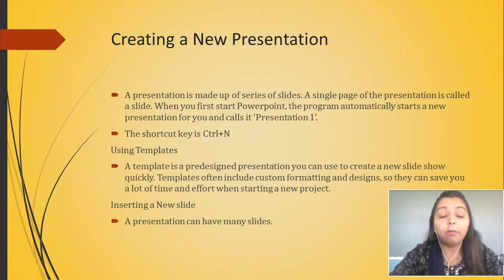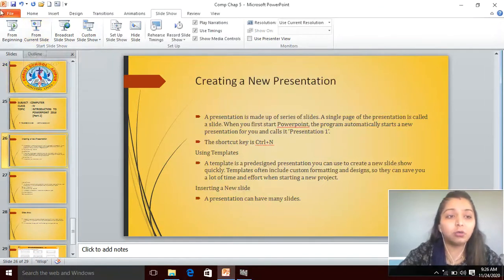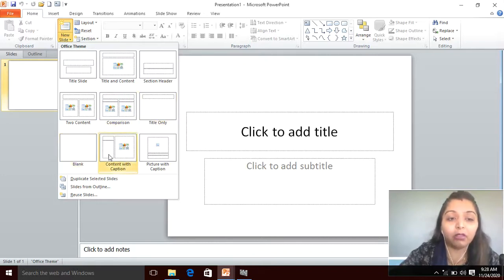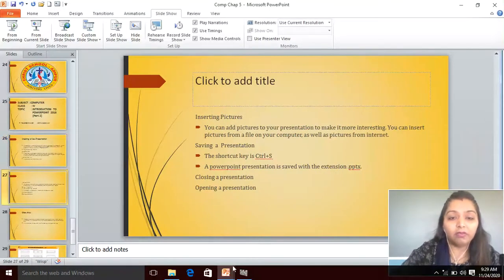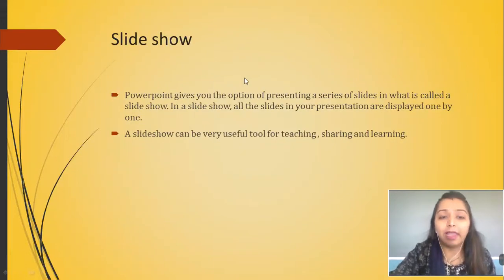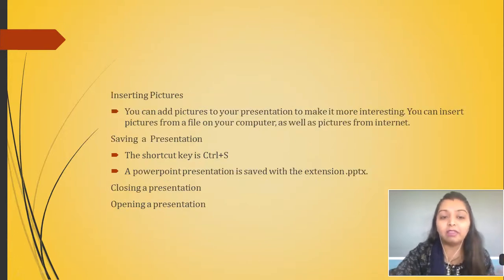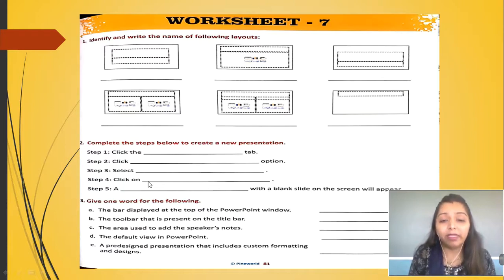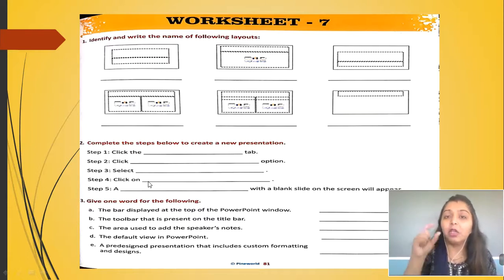STD : 4 // Computer // Introduction to Power point 2016(Part 2)